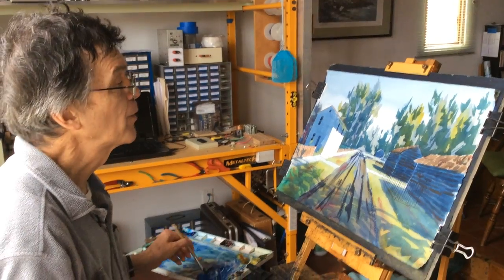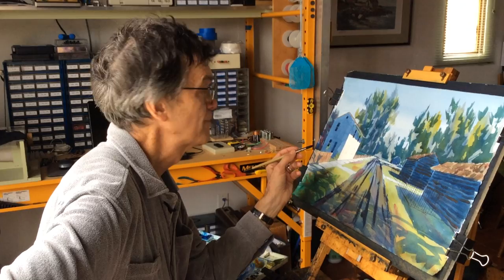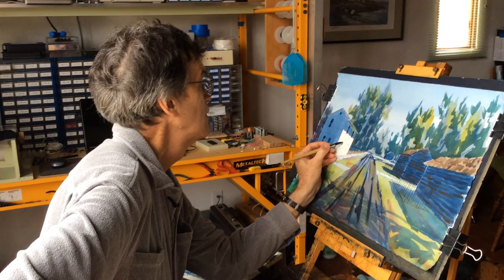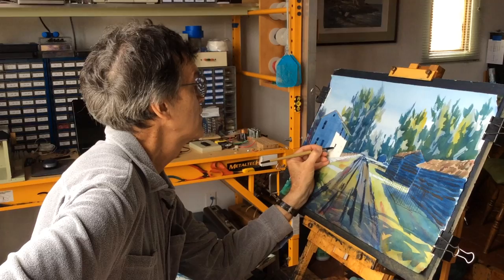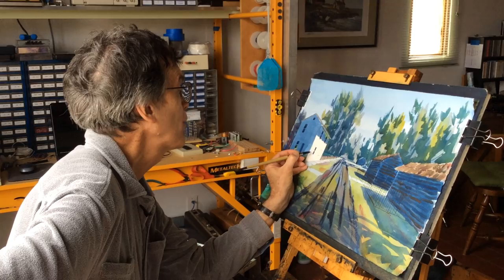Painting North Street At New Harmony clip